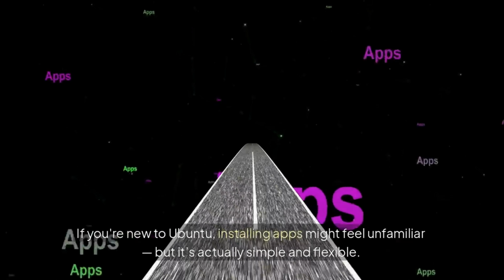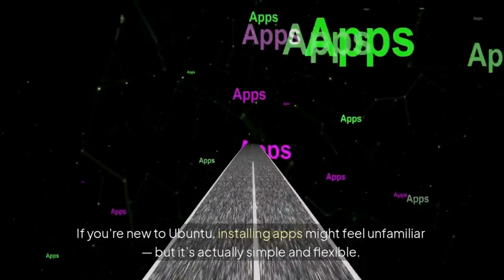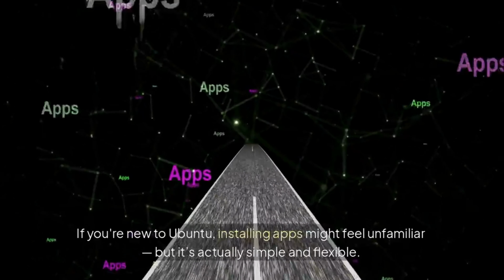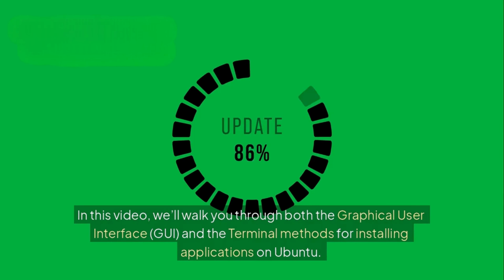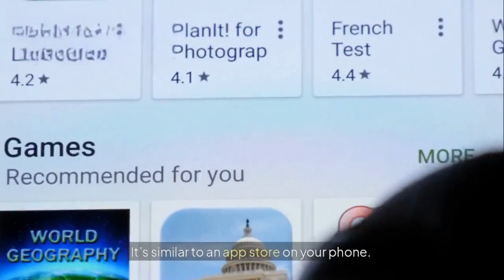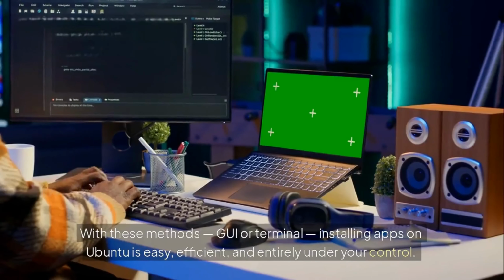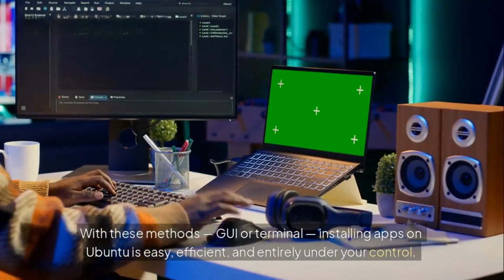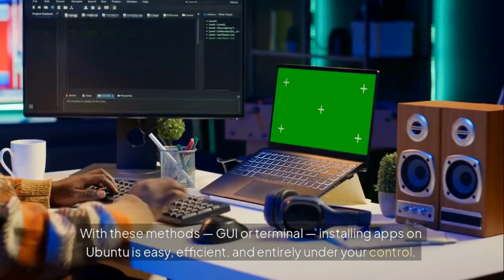4. How to Install Apps on Ubuntu GUI and Terminal Methods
Learn the easiest ways to install applications on Ubuntu! Whether you're a beginner or just switching from another OS, this video guides you step-by-step through using both the Ubuntu Software Center (GUI) and Terminal commands. From popular apps to essential tools, discover how to manage your software with ease on Ubuntu. 💻✨